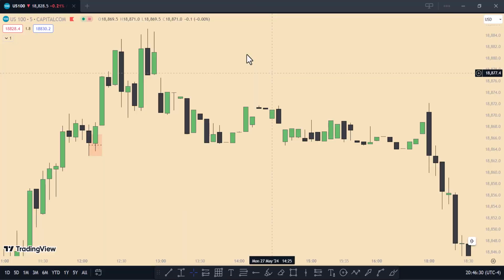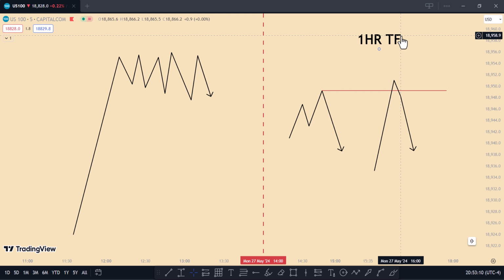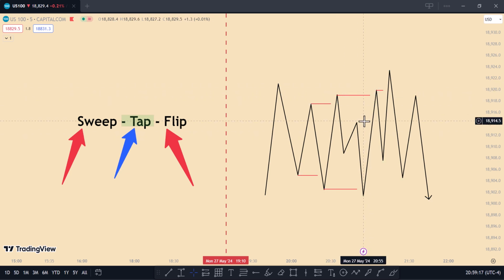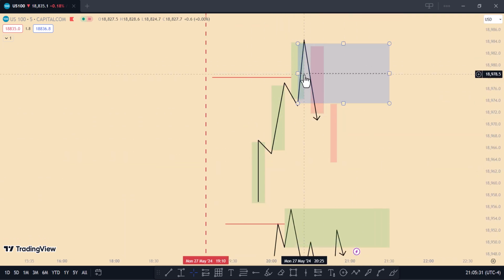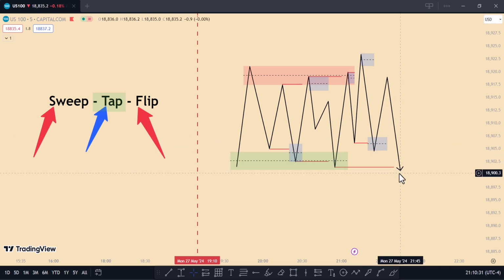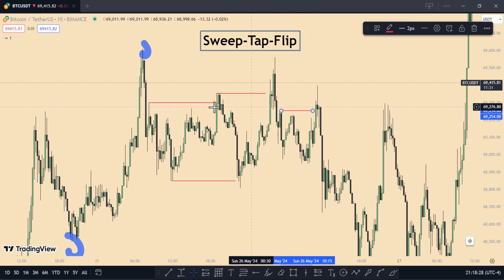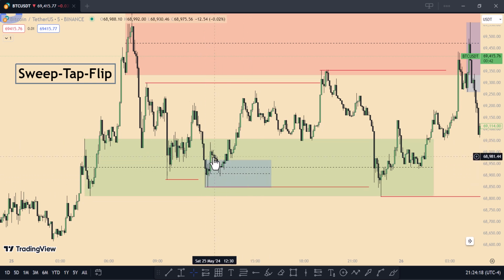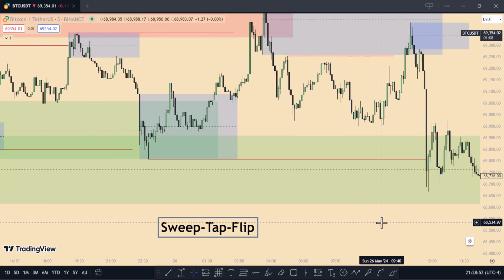The Full Trading Strategy To Trade Ranges or Consolidations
In this video, ill show you how to trade ranges, ICT trades worst nightmare
a complete strategy to trades only ranges

Chapters :
00:00 - Intro
01:19 - How to anticipate a range
04:43 - How to trade the range
17:30 - Live chart example
28:33 - Outro